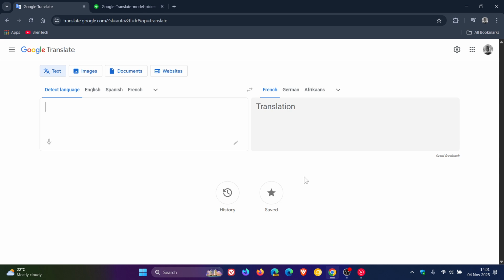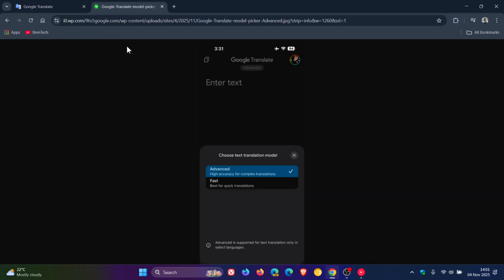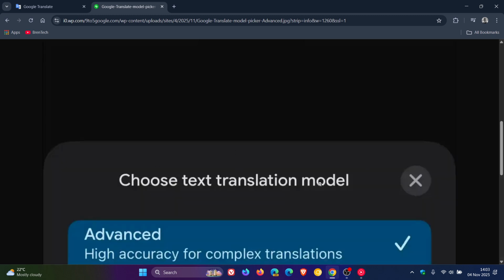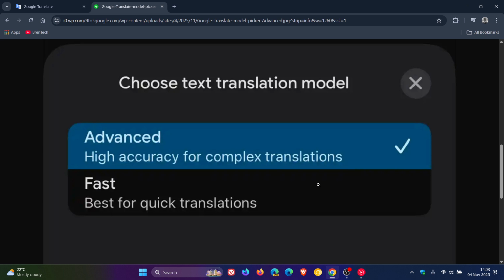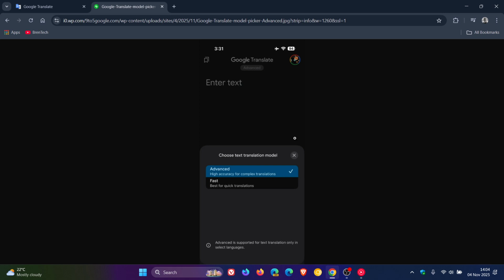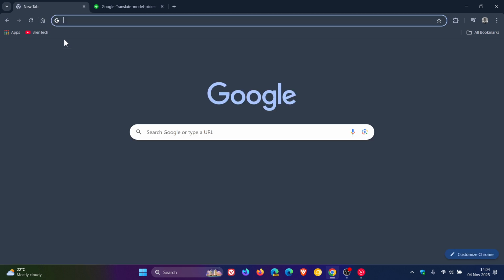SPEED vs ACCURACY: Google Translate Adds ‘Advanced’ or ‘Fast’ Translation Options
Currently available on some iOS devices, but nothing on Android or desktop yet